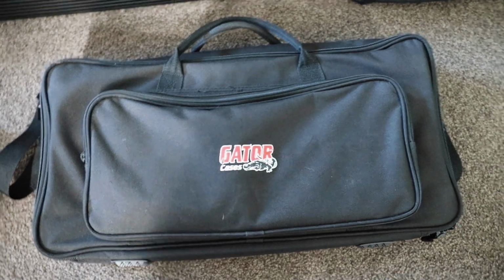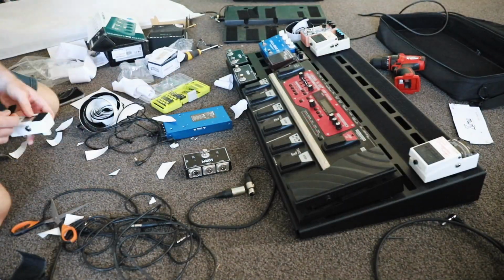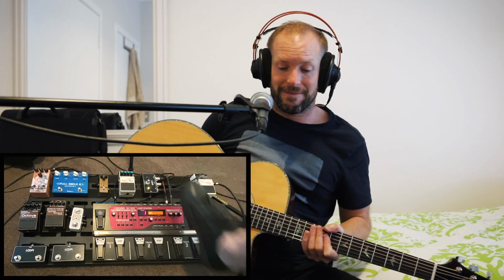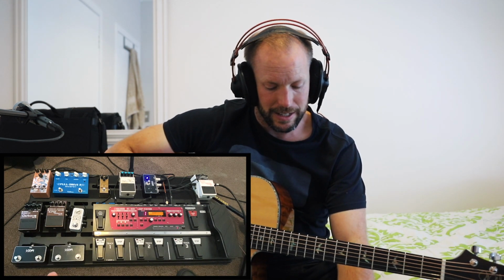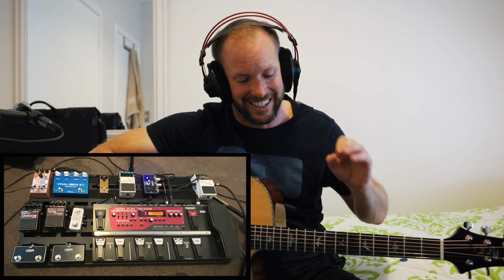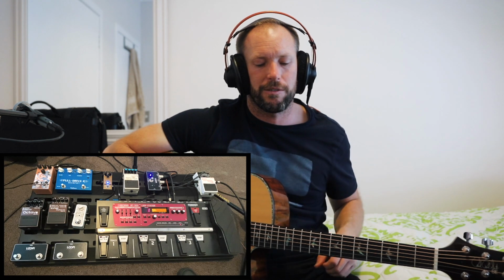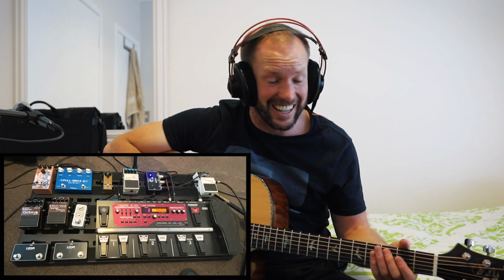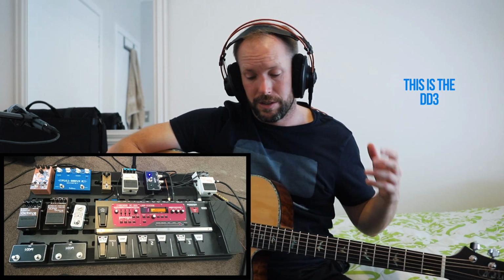Boss RC300 + Pedalboard. Build and Rig Rundown.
Yes it's true - I've swapped out the Voicelive 3 for this new pedalboard using the Boss RC300 and individual effects pedals. It's CRAZY big compared to the little VL3, however I'm loving the new setup, and no longer having to switch screens!

...and before you ask - YES - a direct comparison video is on the cards also where i'll dive more into what I see are the best and worst parts between the two!

As promised, here is the full gear list so you can stalk any of the pedals that seem intriguing to you etc. (in order of the signal path)

Boss TU-3
TC Spark
Boss OC3
Boss OC5
Tumnus OD
Kangra Fuzz/Envelope
Boss DD3 delay
Boss RC300
Rockboard Cinque 5.3
Strymon Zuma R300

This new board with the RC300 is what I've recently been touring with and enjoying, and for those that have questions feel free to send them to me for a new format 'AMA' style sessions. I'm taking Q's in advance and creating a video instead of being live each week.

---Socials---

---Gear---

Guitar: Takamine ND15c
Main Camera
2nd Camera
Mobile Zoom Audio
On Camera Mic
Zoom Desk for recording/livestreaming
Main condensor Mic